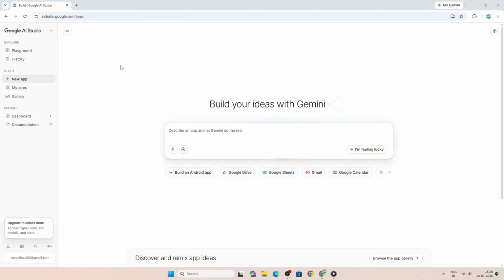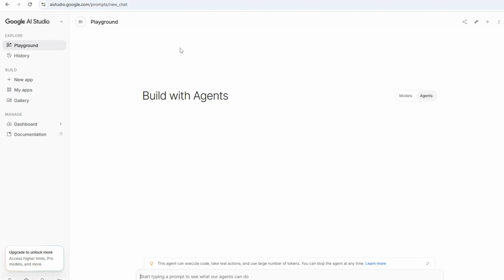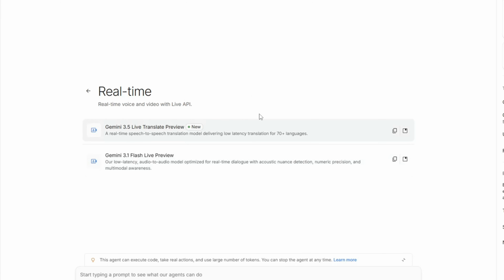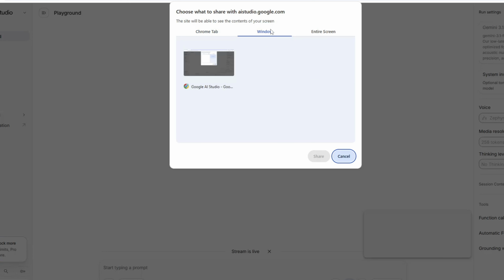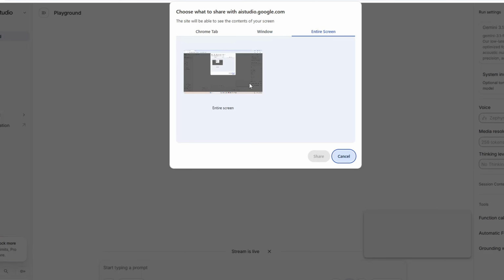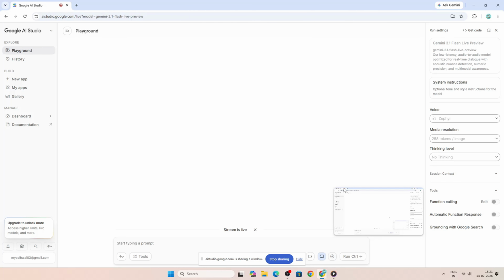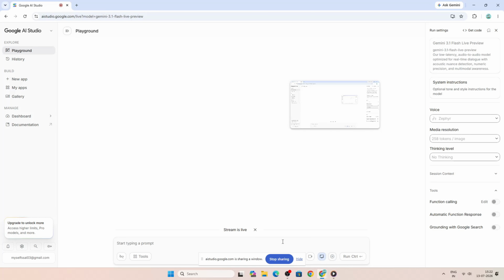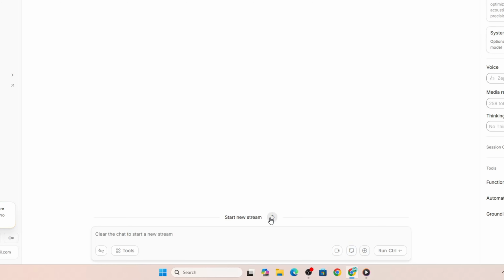How To Share Screen With Google AI Studio (Step By Step)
Learn how to share screen with Google AI Studio in this step-by-step tutorial. Master screen sharing for AI model demos, remote collaboration, and live coding sessions with Google’s powerful AI development platform.